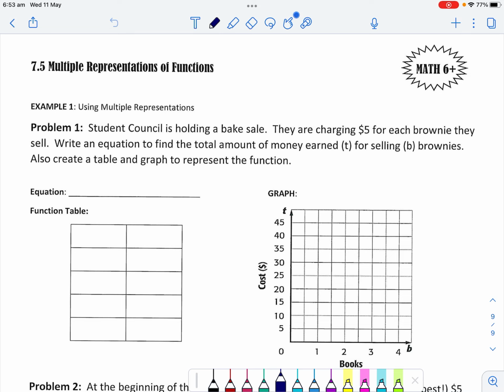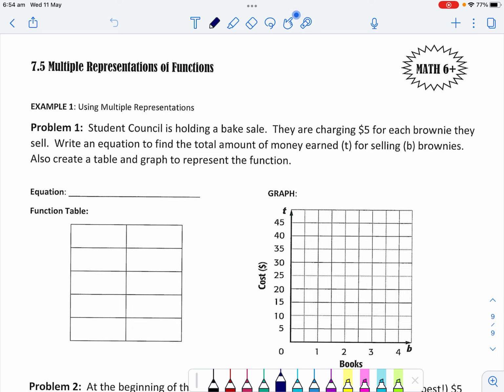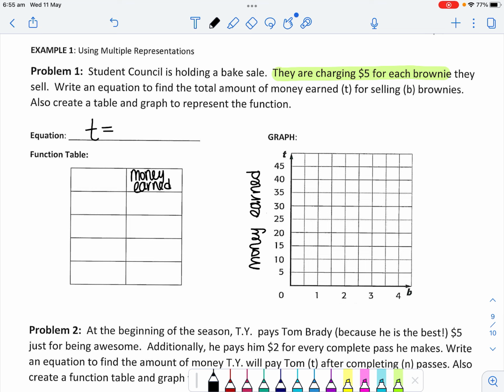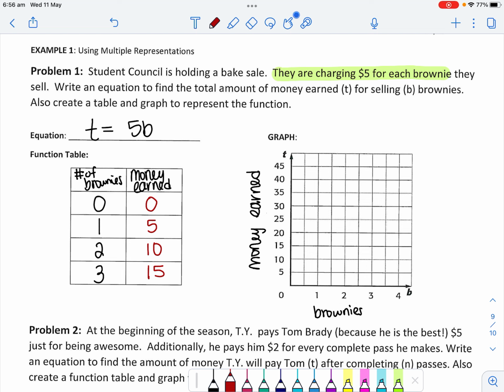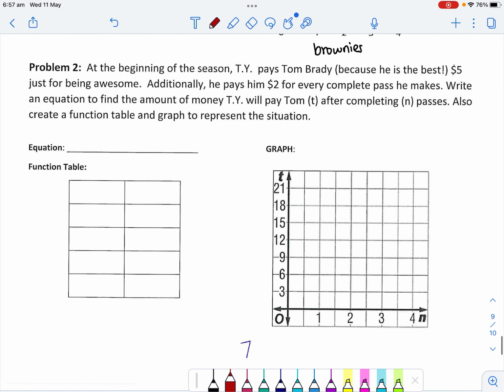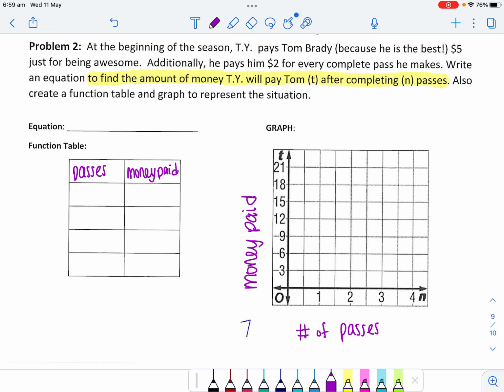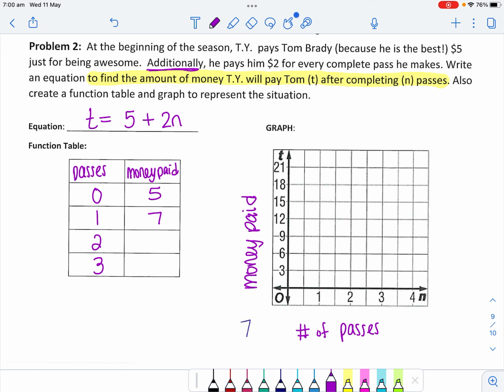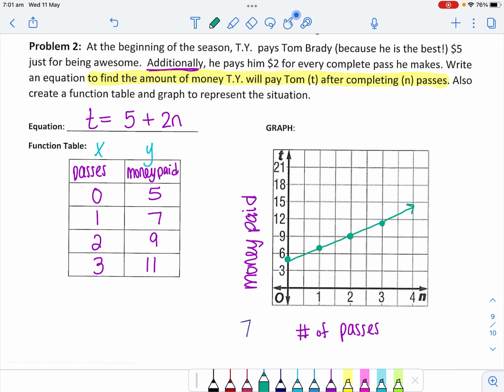6+ 7.5 Multiple Representations Notes